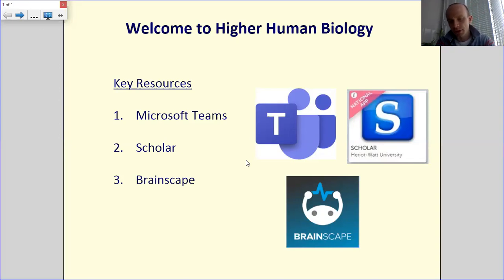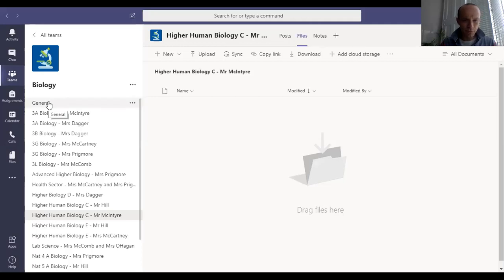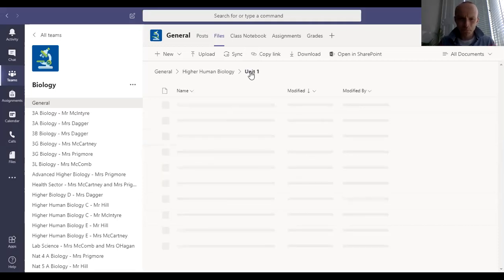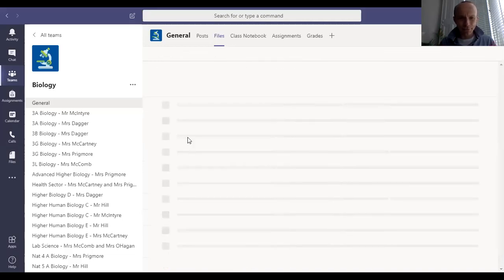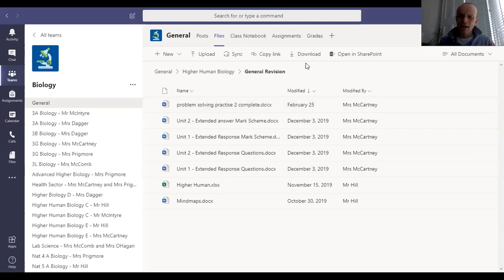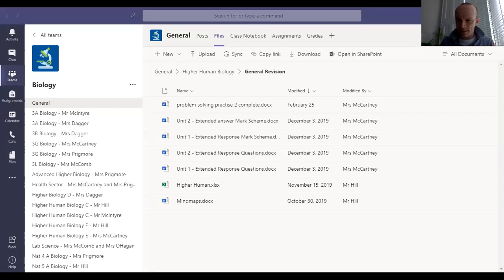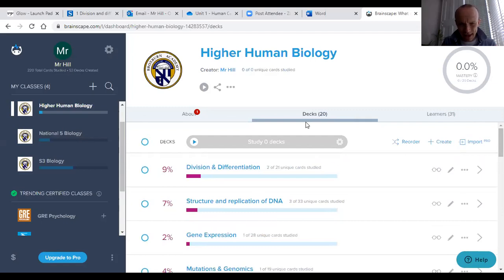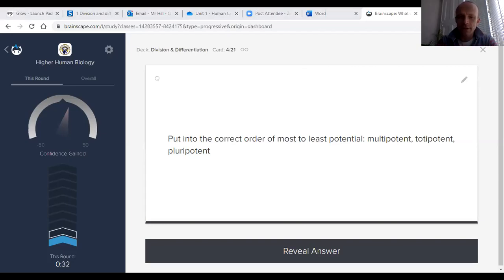Higher Human Biology - Resources